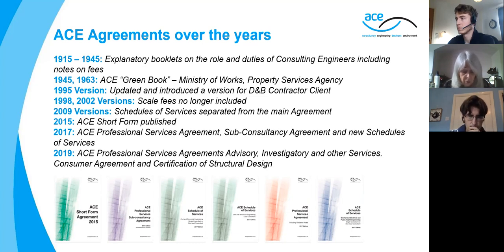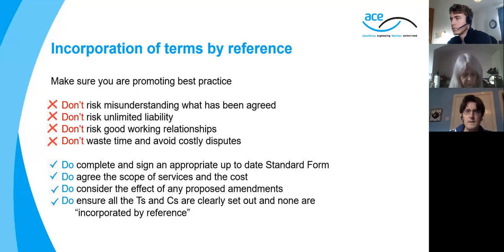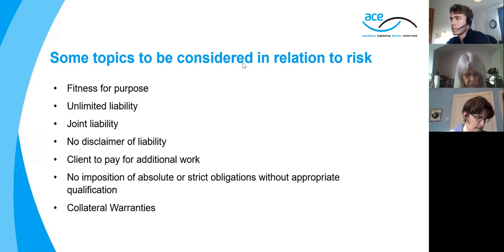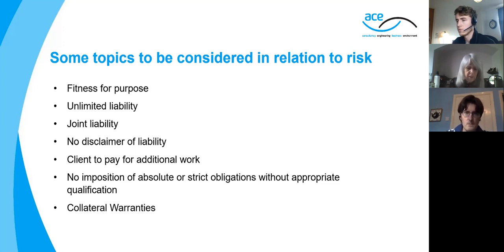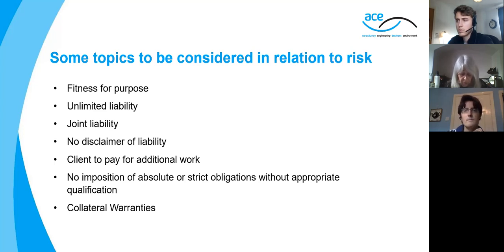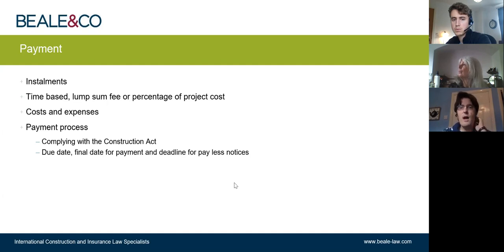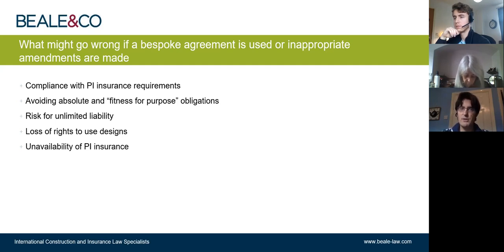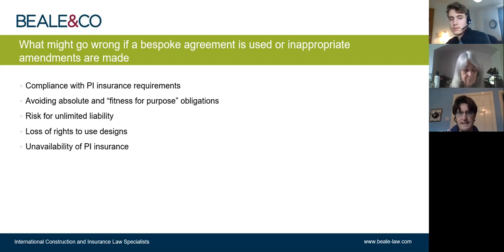ACE Emerging Professionals - An introduction to ACE Agreements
ACE’s Emerging Professionals North West group look exclusively at agreements and aimed at those with limited commercial experience, but all are welcome!

Rosemary Beales is an Agreements Consultant at ACE. She provided an introduction to ACE Agreements and will cover when you might use an ACE agreement, liabilities, payment mechanisms, insurance requirements and clarification/amendments.

Robert Read, an associate at Beale & Co gave some real examples of what can happen if a standard agreement is not used or when ill thought out amendments are made.

This webinar was hosted by Calum Smith of Mott MacDonald, who is part of the ACE Emerging Professionals North West group.